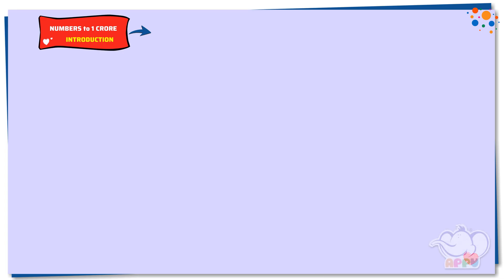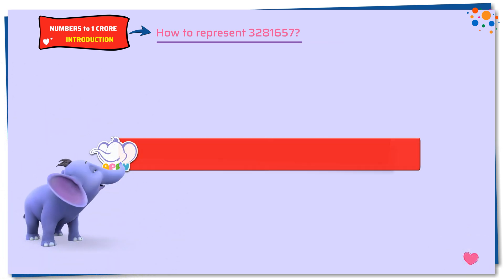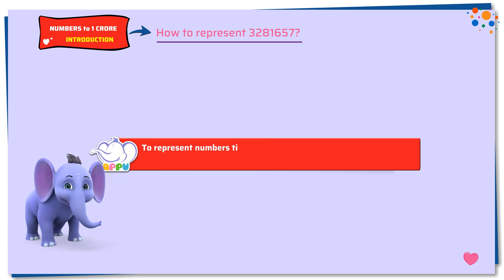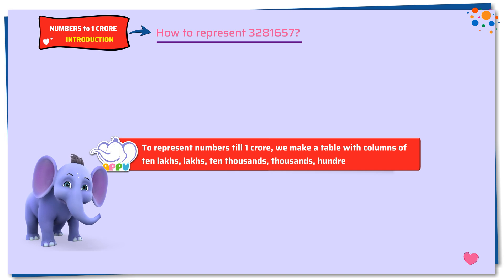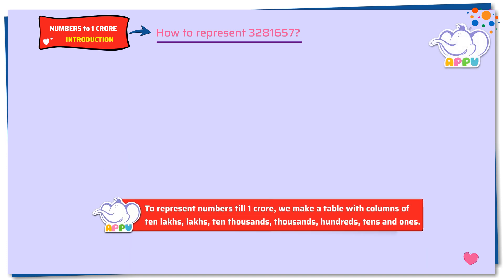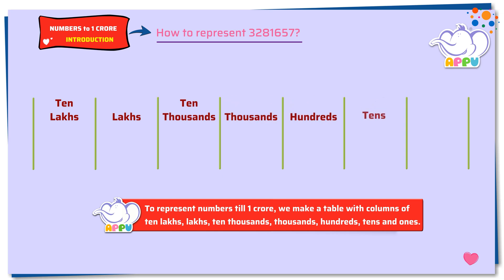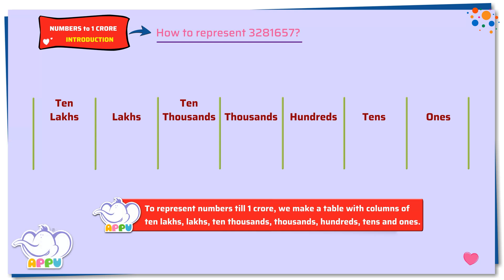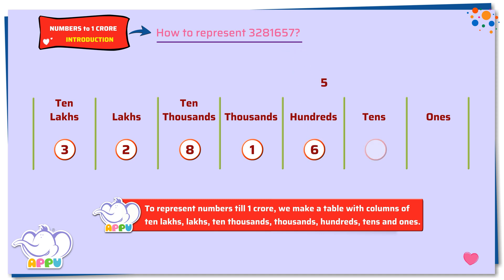G5 - Module 2 - Introduction - Numbers to 1 crore | Appu Series | Grade 5 Math Learning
Welcome to the world of large numbers with Appu and Tiger in this exciting introduction to numbers up to 1 crore! Discover their structure, patterns, and importance while building a strong foundation for advanced math concepts. Unlock the magic of big numbers and have fun as you go! Happy learning!